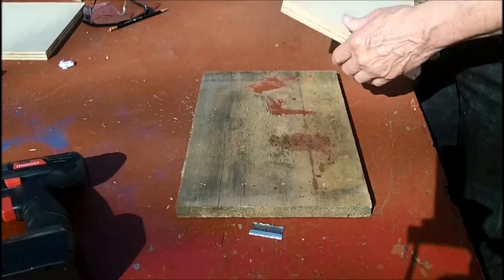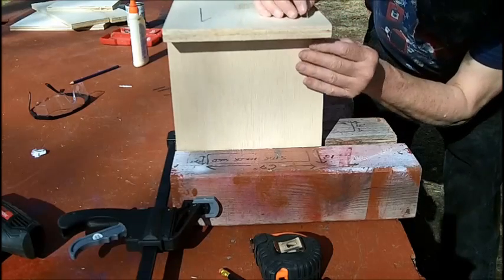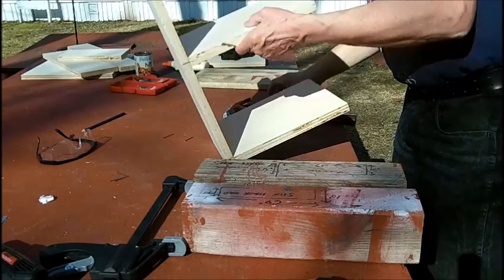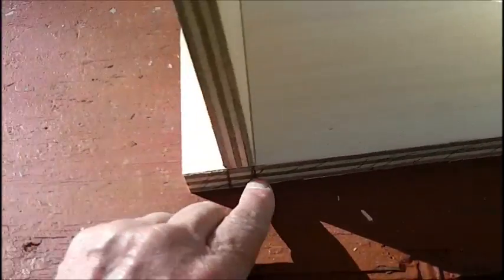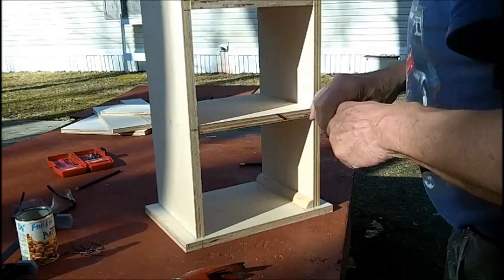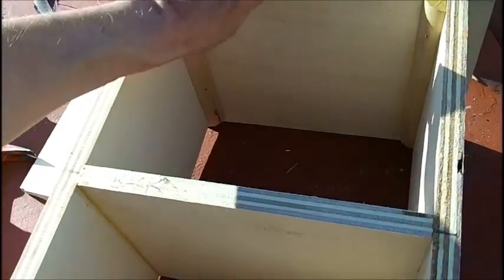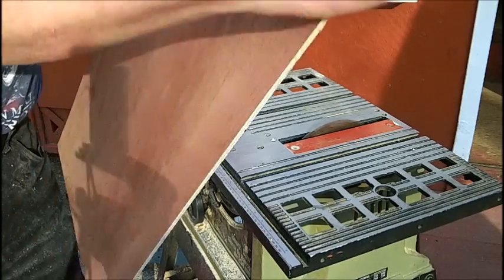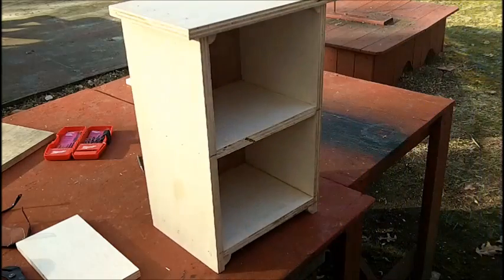Building Tommy a Night Stand PART 2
Building a night stand.
In a future video I will show the finished product all stained & polyurethaned